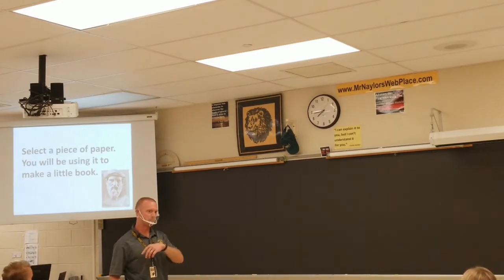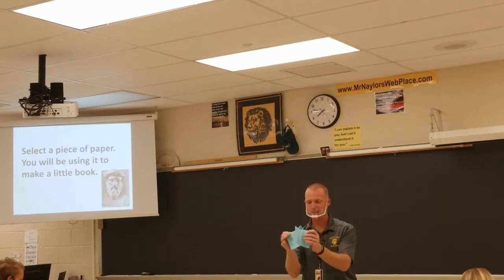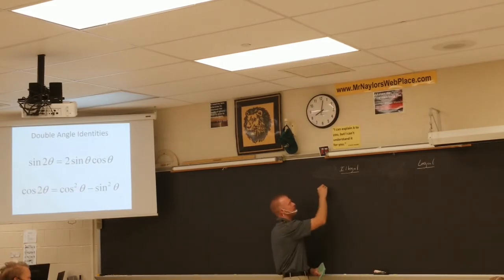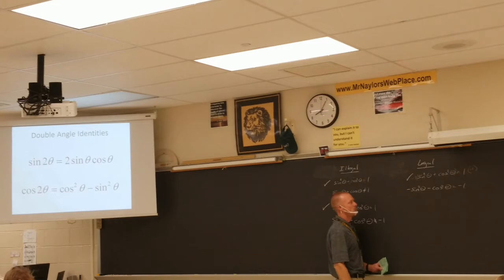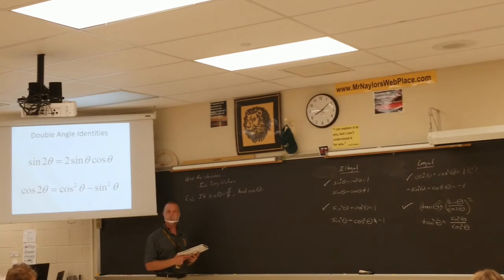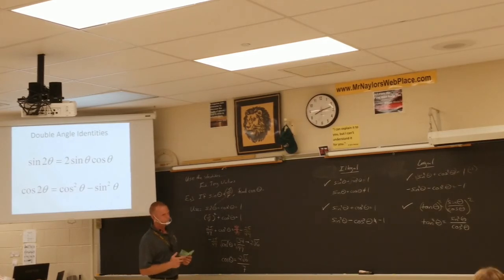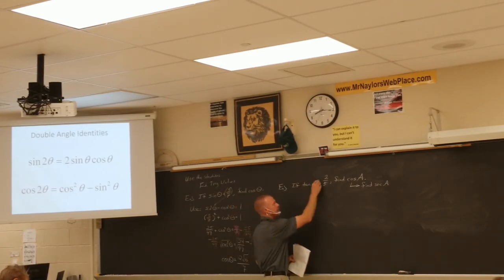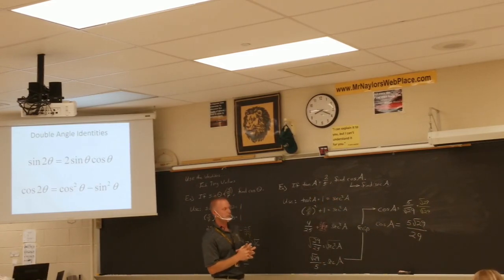Honors Trigonometry Topic 4.1b